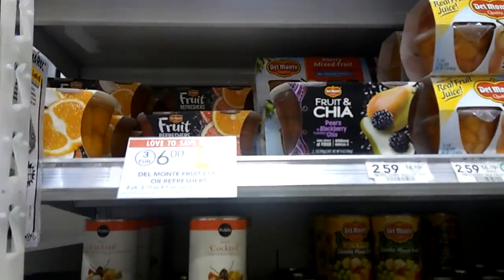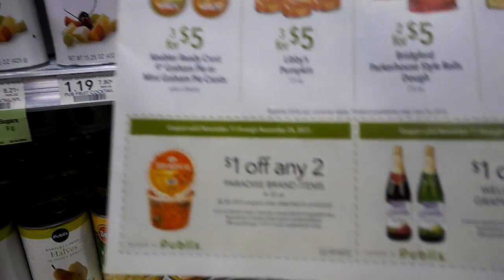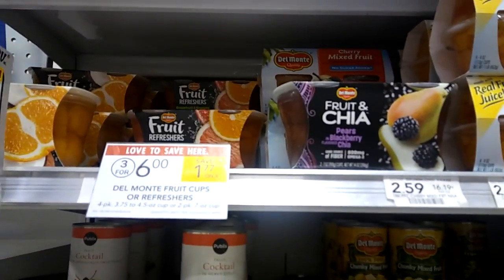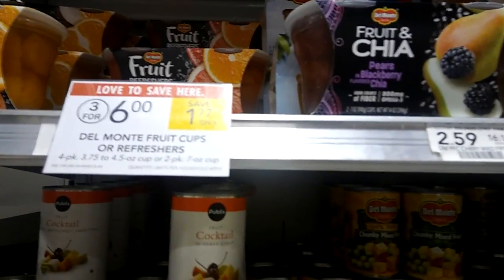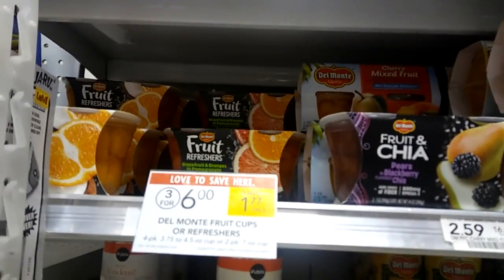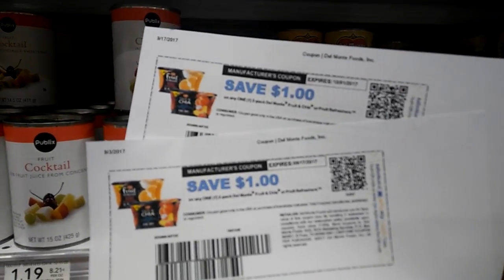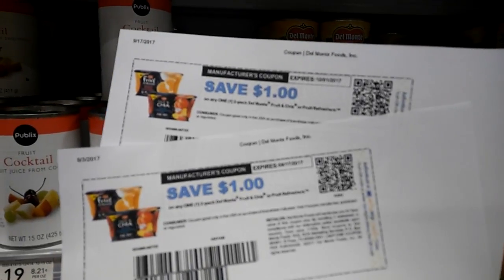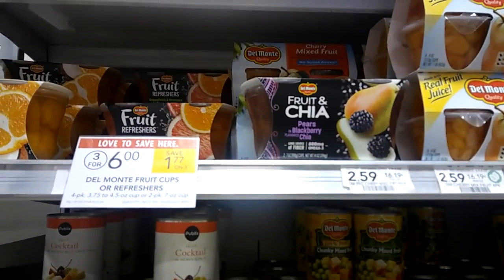Del Monte Fruit Refreshers 50¢ at Publix